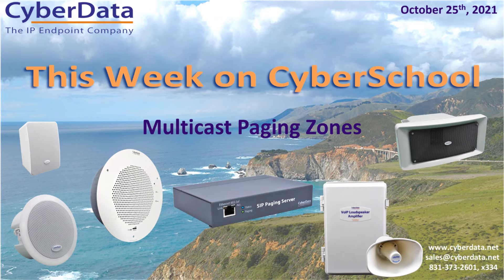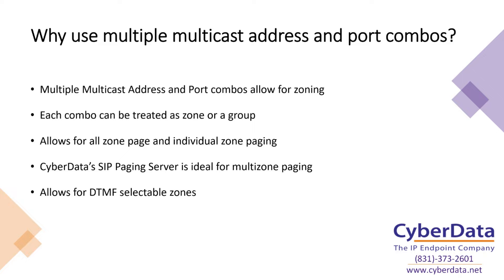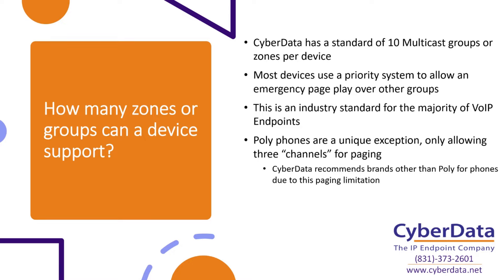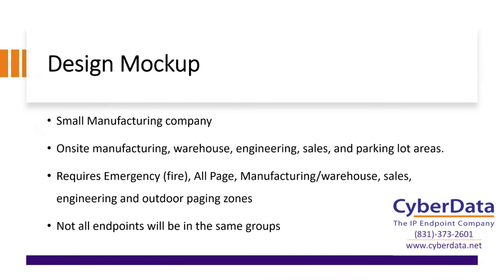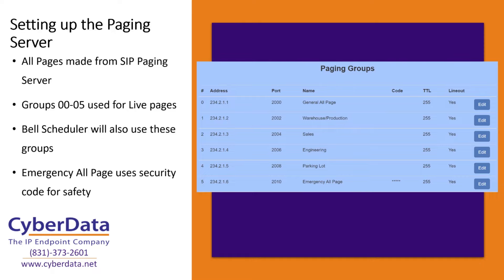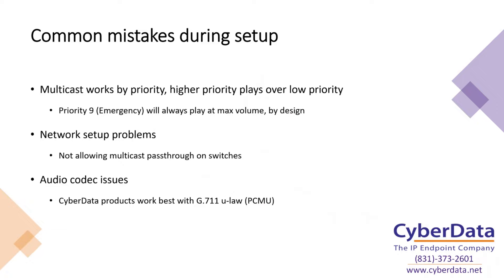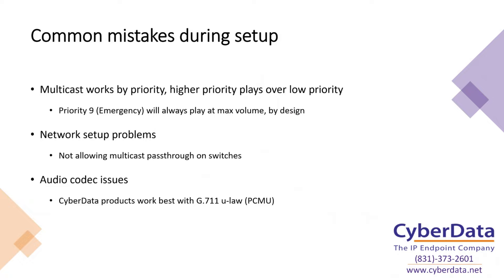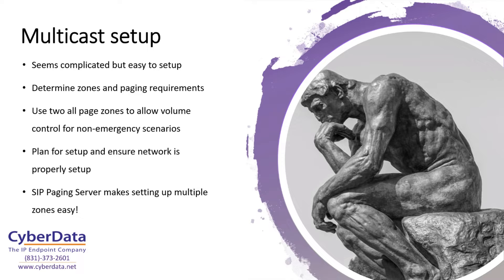CyberSchool - Multicast Paging Zones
In this edition of CyberSchool we discuss the process of designing multicast paging zones. Multicast seems intimidating, but can be very simple when planned correctly.

If you have any questions, please contact our sales department.